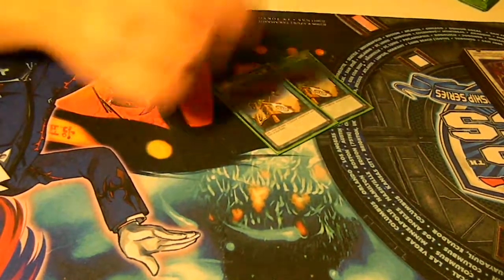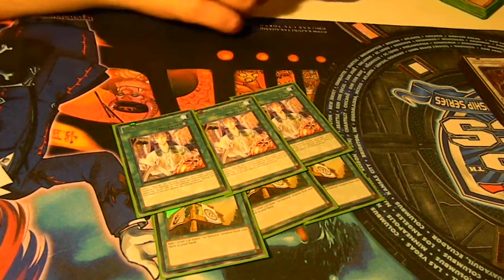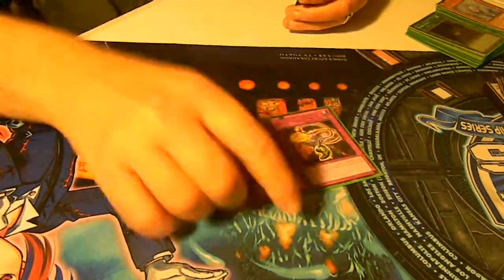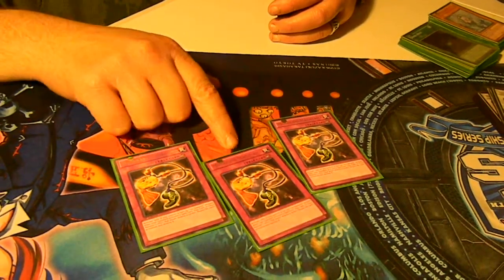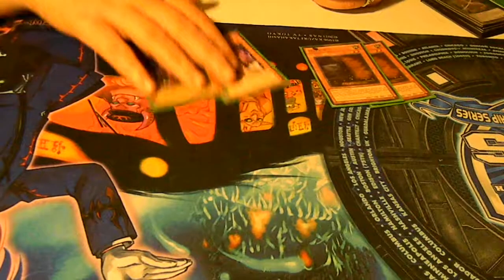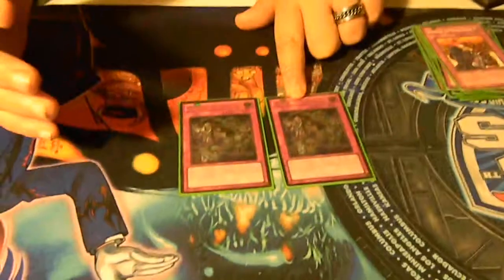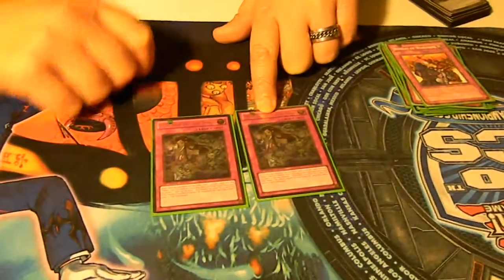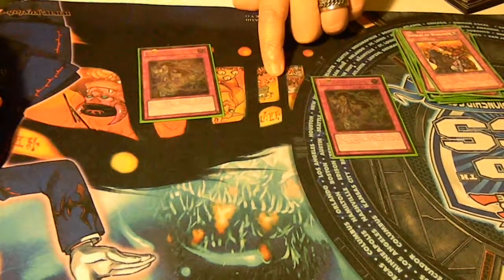Six Samurai March 2013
Donny sits down with us and shows us what his six samurai look like and what he uses against the meta